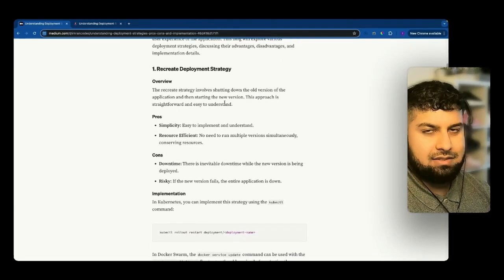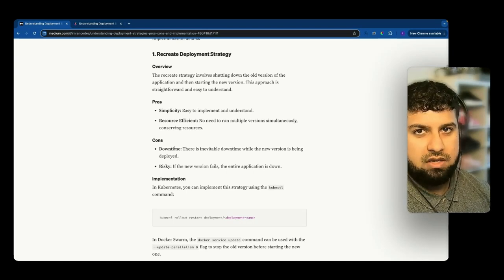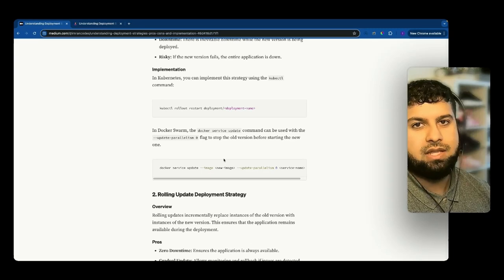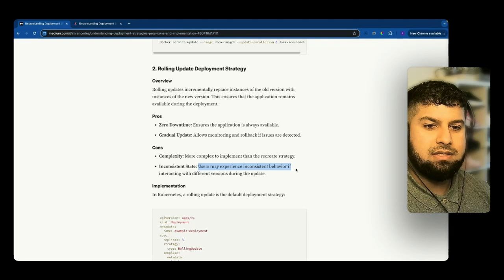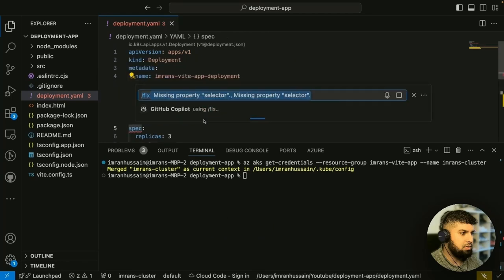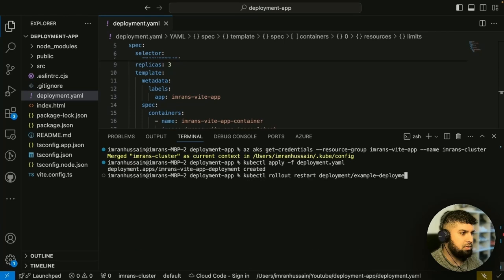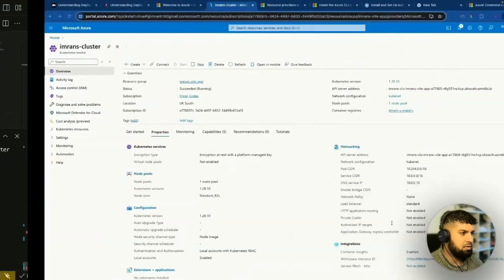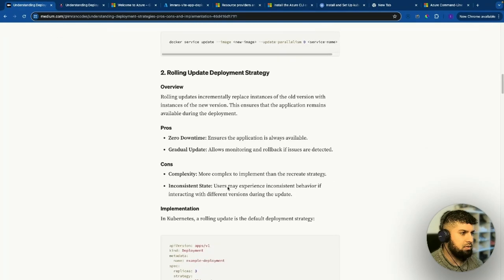Recreate vs. Rollout: The Best Deployment Strategies Explained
In this video we will look at the Recreate and Rollout deployment strategy, a crucial method used in software development and deployment processes. We will break down what this strategy entails, how it works, and the benefits it offers compared to other deployment methods. Additionally, we will explore real-world examples and scenarios where the Recreate and Rollout strategy can be effectively implemented. Join us as we delve deep into the intricacies of this deployment approach, providing you with valuable insights and practical tips to enhance your deployment practices. Whether you are a beginner or an experienced developer, this video aims to equip you with the knowledge needed to successfully navigate the deployment landscape. So, be sure to stick around for the entire video to get a comprehensive understanding of the Recreate and Rollout deployment strategy and how it can positively impact your projects.